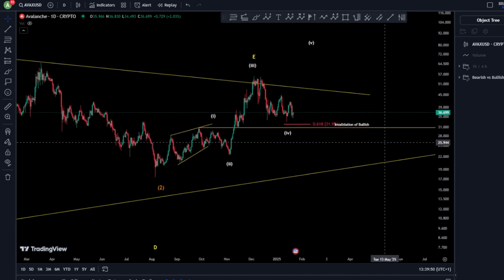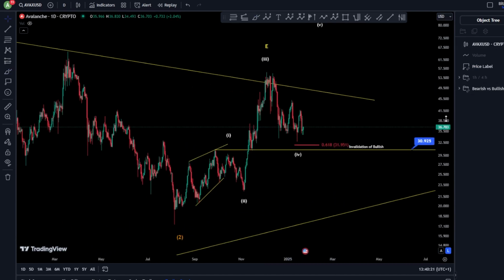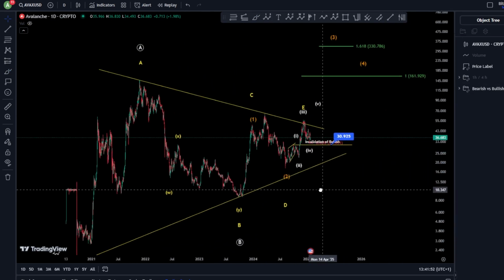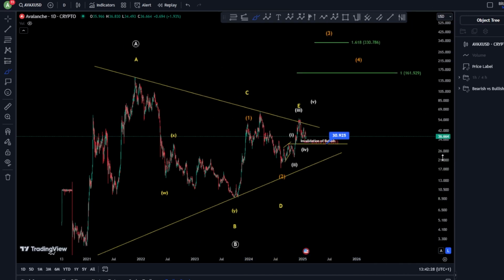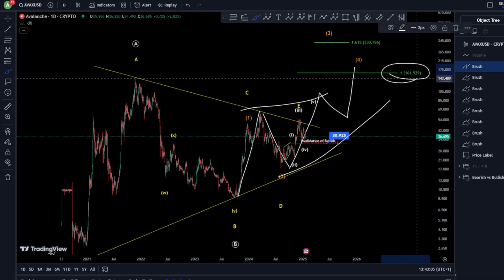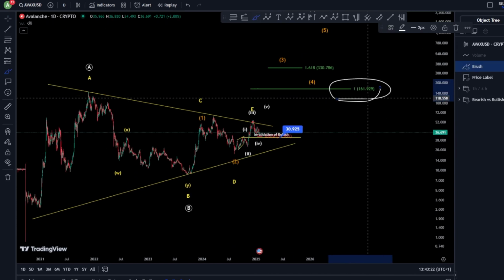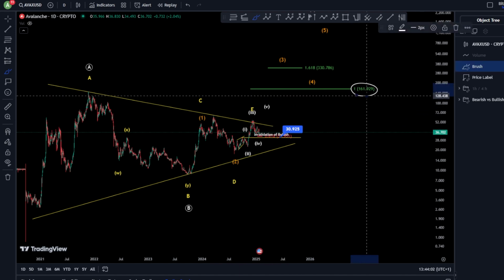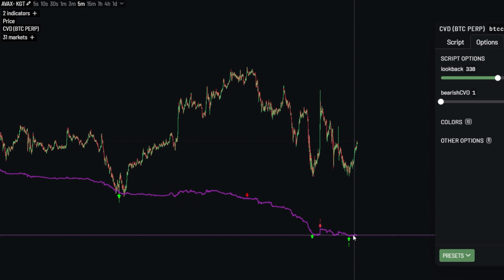Avalanche (AVAX): Multiple Bullish Scenarios Unfolding? Levels & Targets | Elliott Wave Analysis